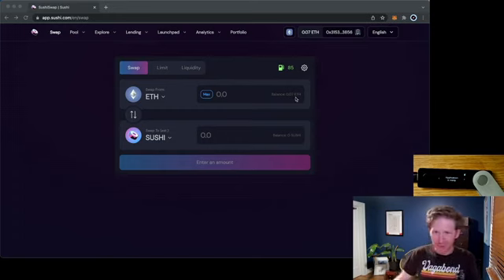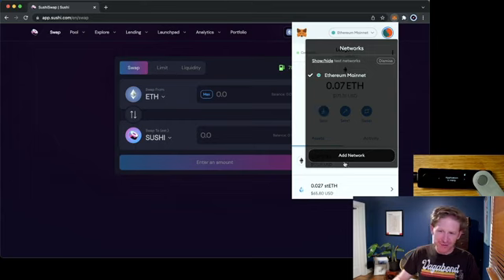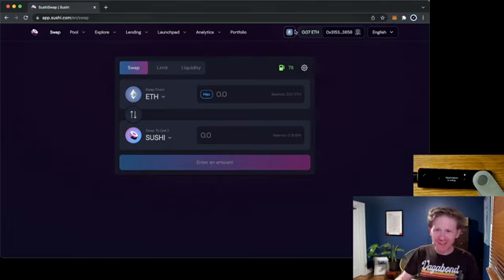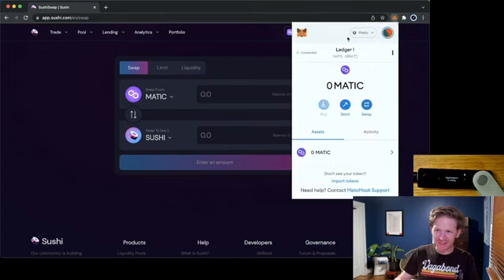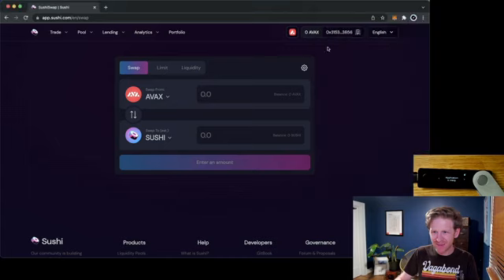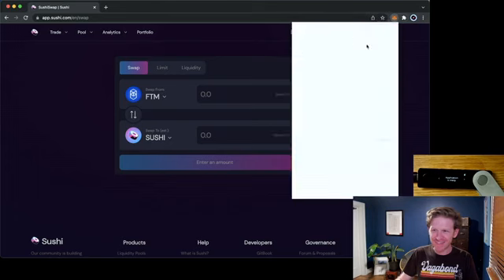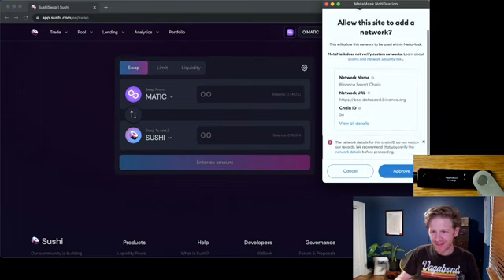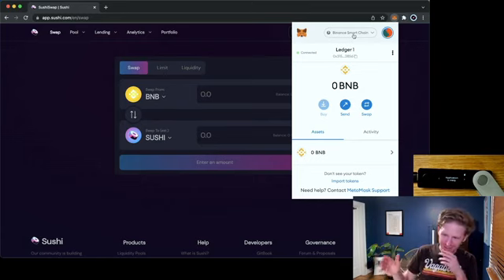How to Use Polygon and Manage MATIC with Ledger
Get the best value from, and for, your traffic.